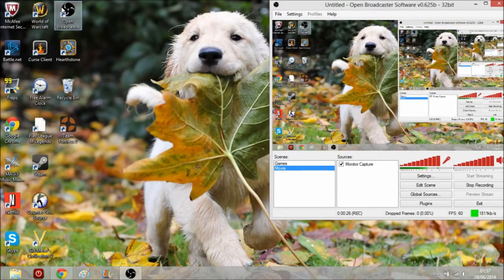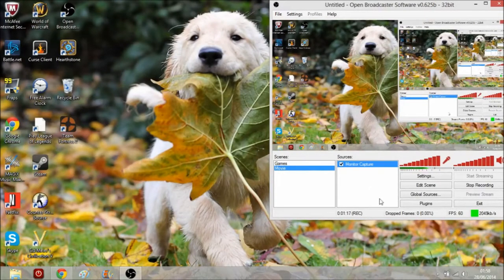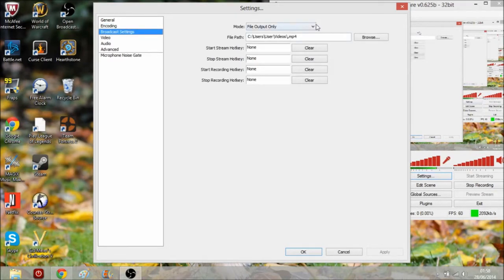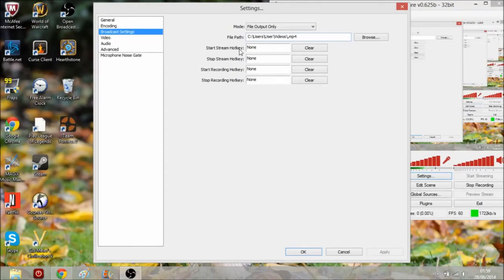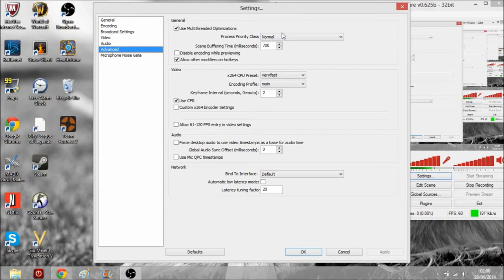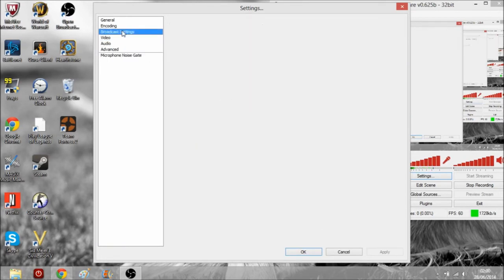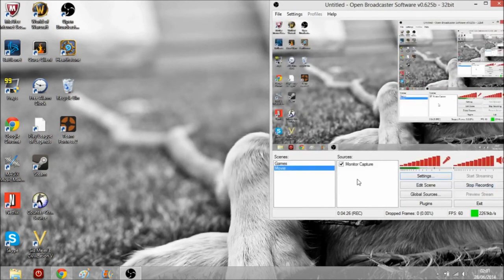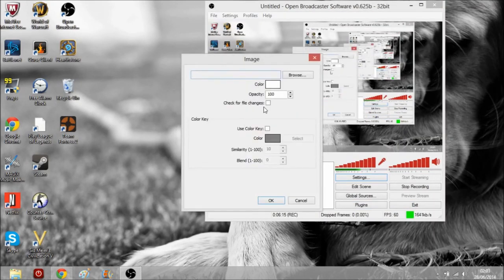OBS Free Screen Capture / Recorder for PC games or Chats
Like, Sub and Share please :)